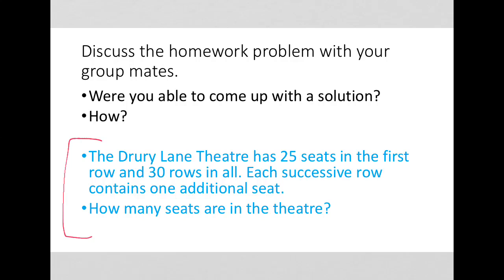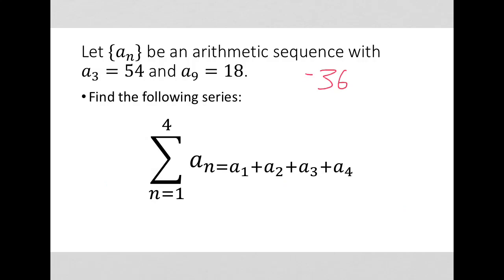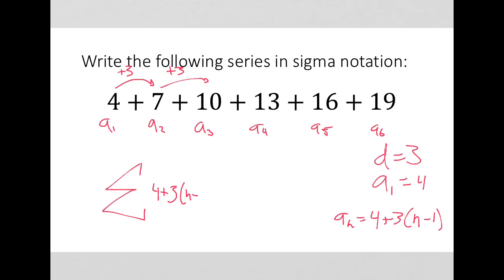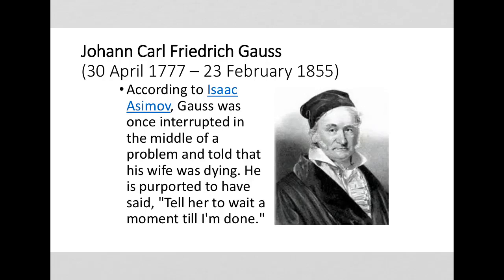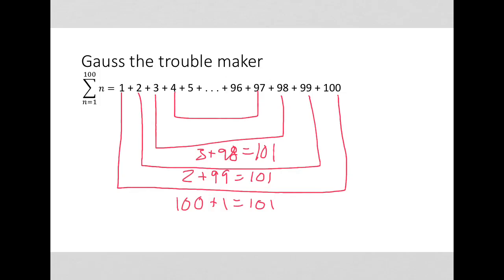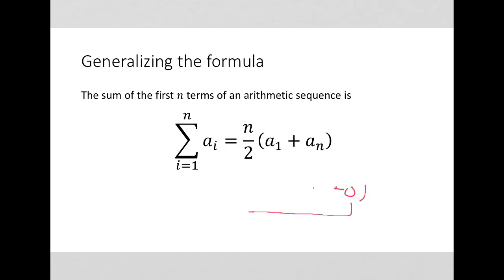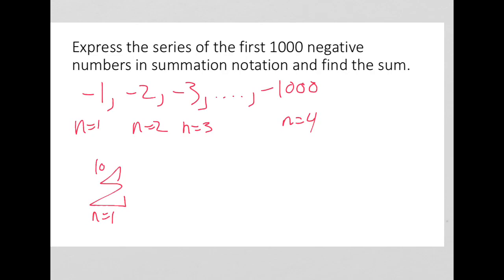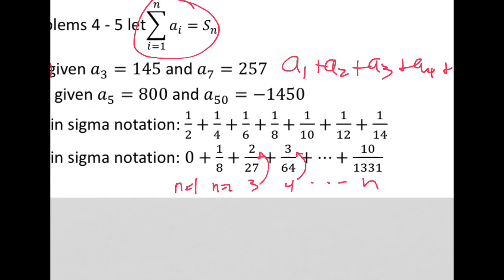HPC - U11D2 - Arithmetic Series